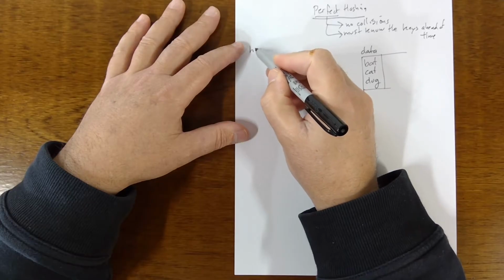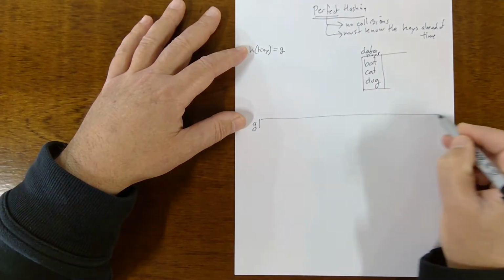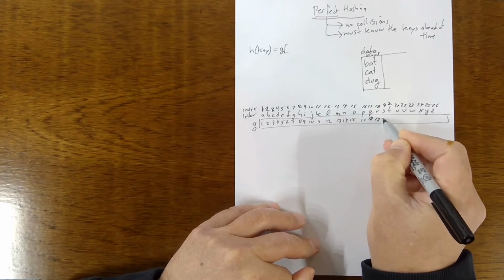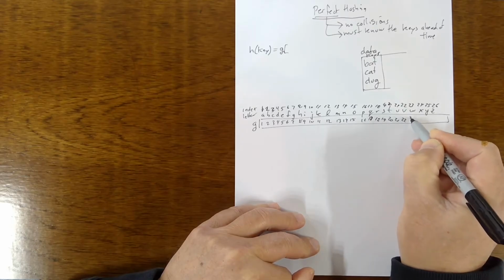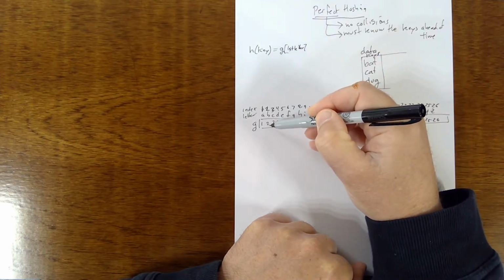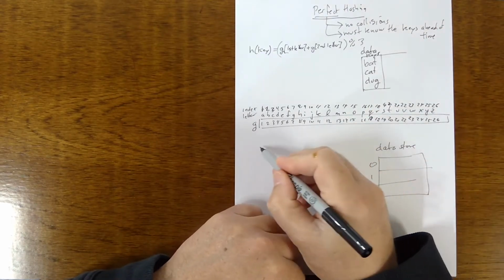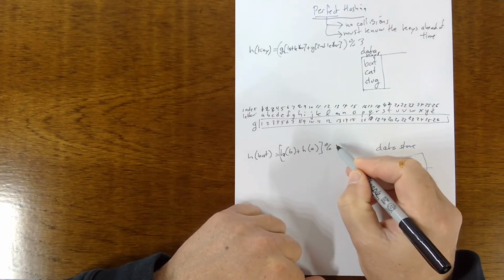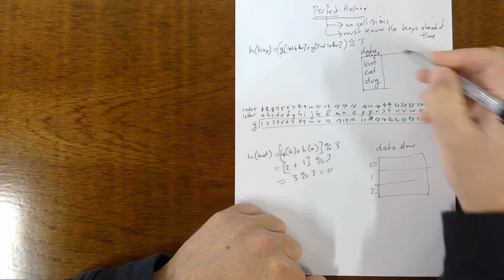Perfect Hashing Example